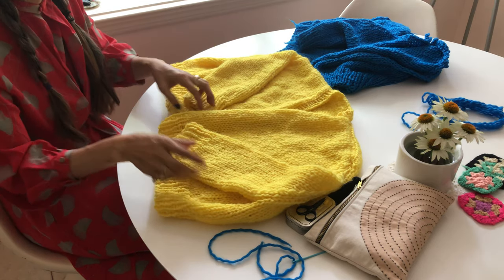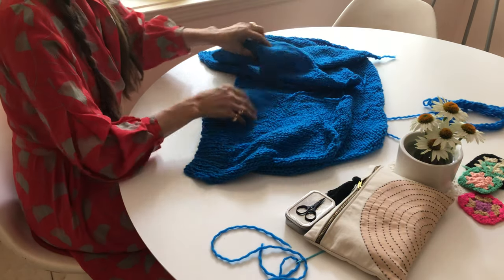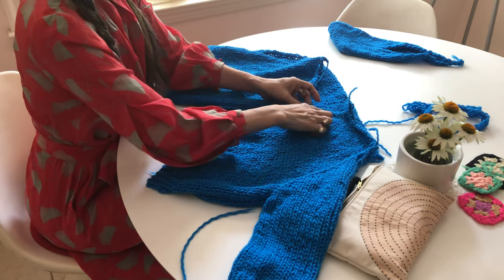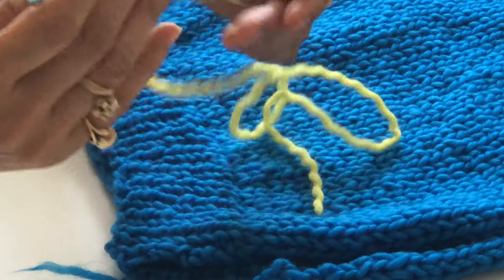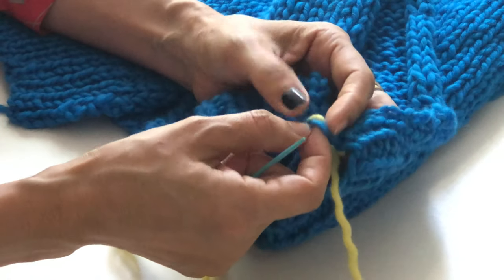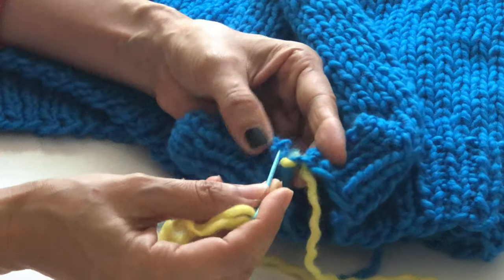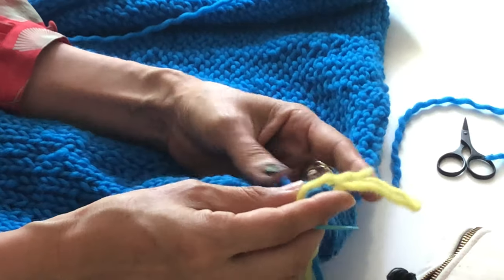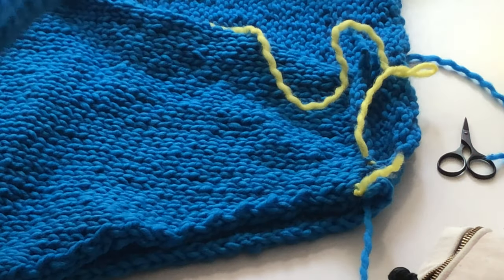Rhinebeck Cardigan - seaming panels and sleeves to assemble a knitted cardigan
Learn how to sew panels and sleeves of a knitted cardigan - in this example Rhinebeck Cardigan by Loopy Mango is used.  You will need a large tapestry needle for seaming.  Pattern and all materials for this cardigan (yarn used is Dream yarn 100% worsted weight) are available on loopymango.com and our store in Rhinebeck, NY.  Easy and useful techniques for knitting sweaters and cardigans.